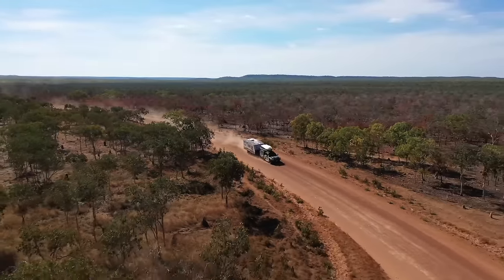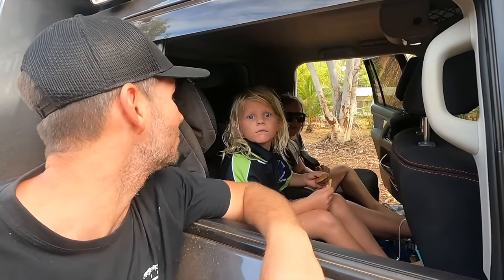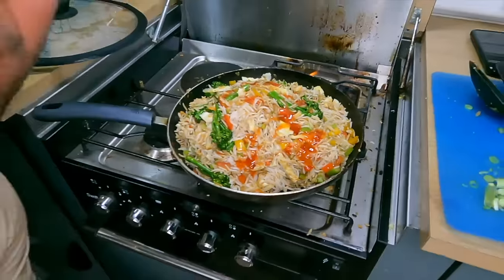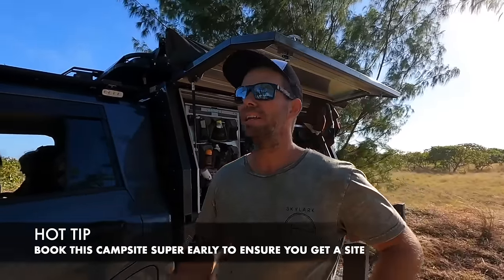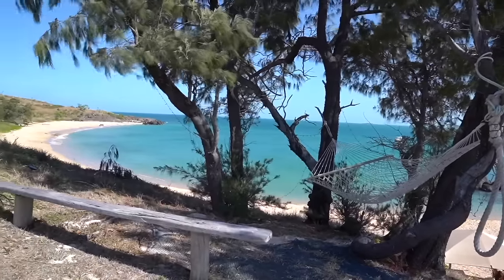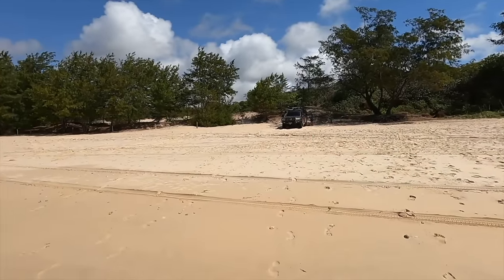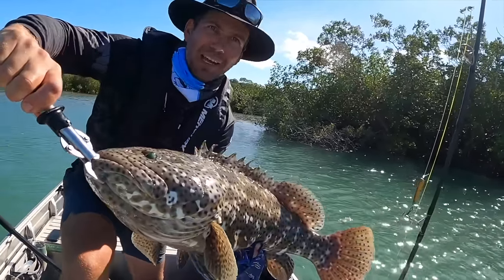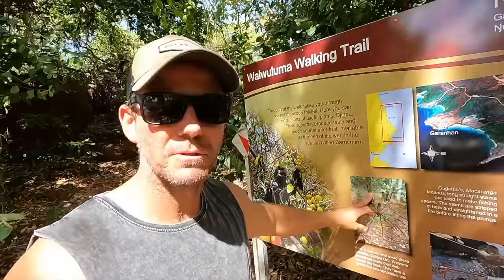A Guide to Arnhem Land - Caravanning, camping and Fishing in East Arnhem Land - Roadtrip Australia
Have you ever wanted to take your caravan to East Arnhem Land?

In this guide we have put together our 4 part series of over 4 hours of footage and made an hour and a half of Hot Tips & good times to get you planning you're own trip up there👍

Cheers & Enjoy - Justin & Bec

It all started when…
In December 2015 we packed up and hit the road for what we thought would be a 12 month Lap of Oz. Fast forward 7 years and we decided to create a video series of our travels to show you all what it’s like to live life on the road!!